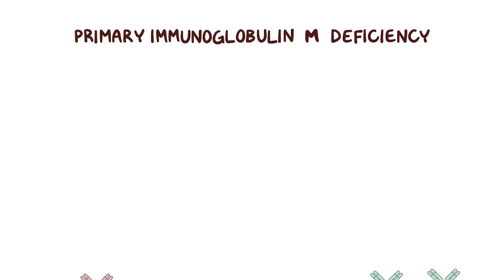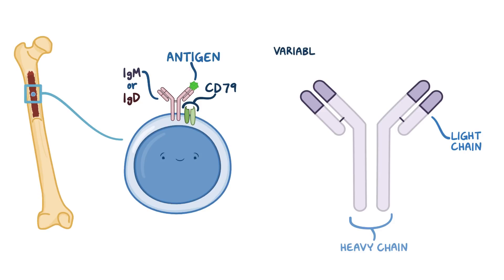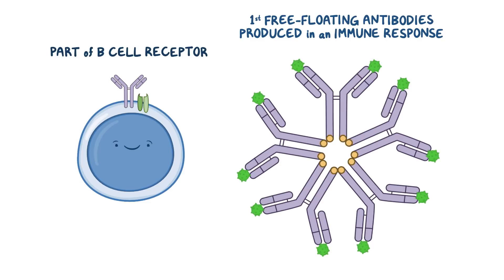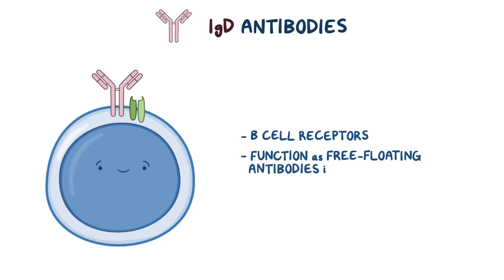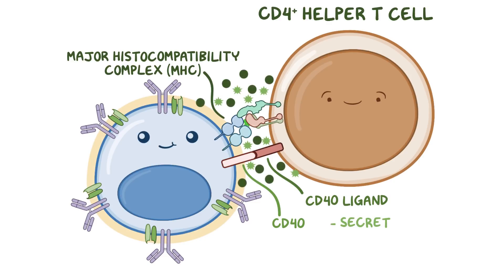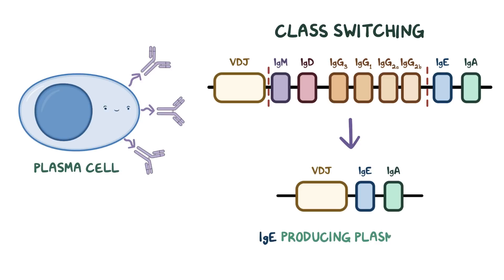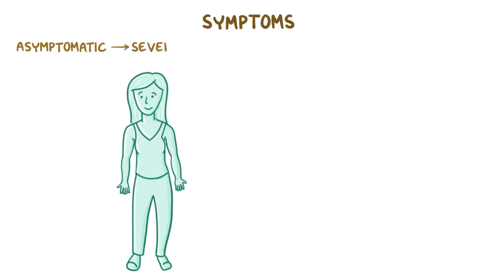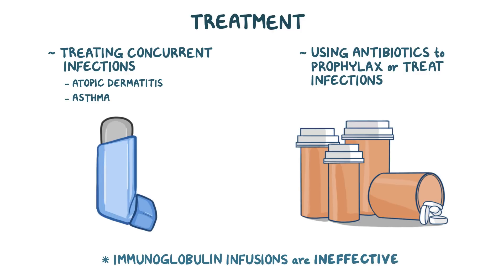Isolated primary immunoglobulin M deficiency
What is isolated primary immunoglobulin M deficiency? In isolated primary immunoglobulin M deficiency, there’s a decrease in the number of IgM antibodies in the blood, while the levels of other types of antibodies remain normal. Find our full video library only on Osmosis